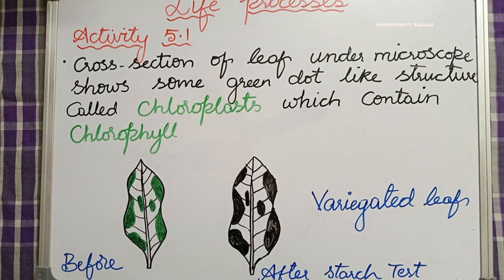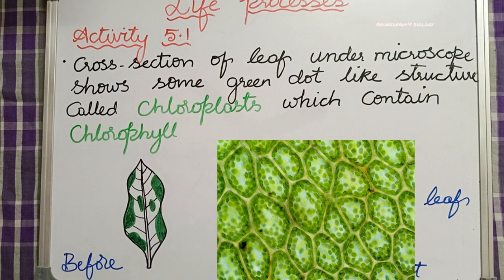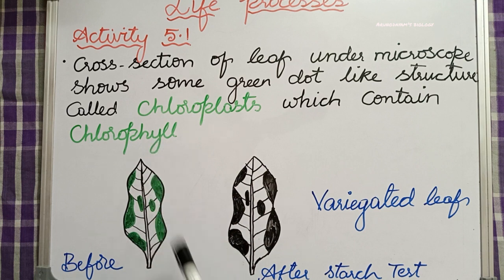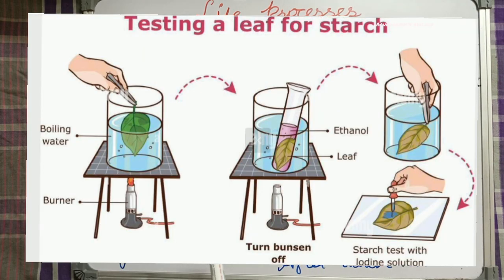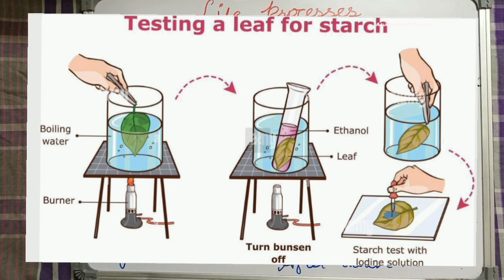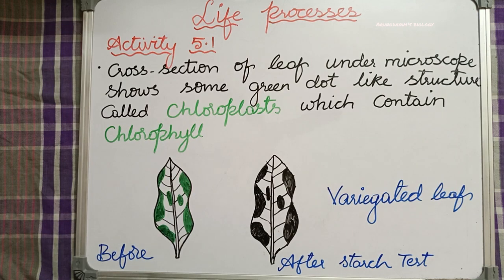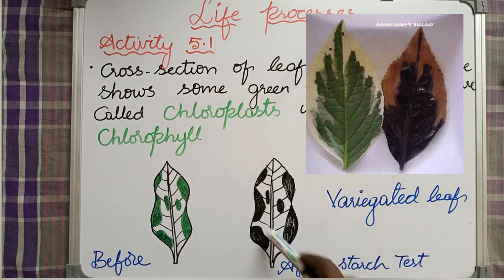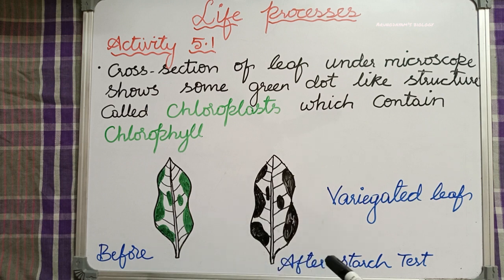Life processes -chlorophyll activity